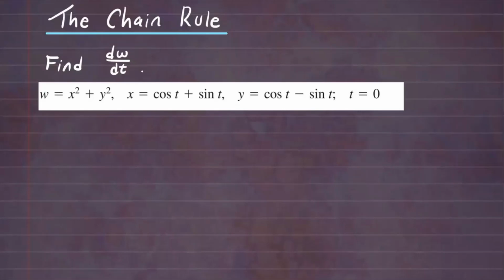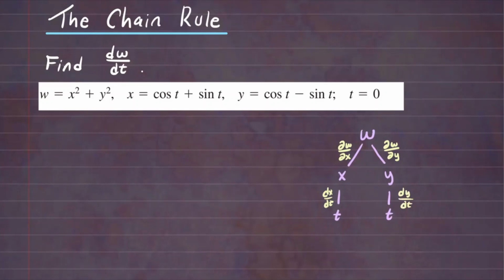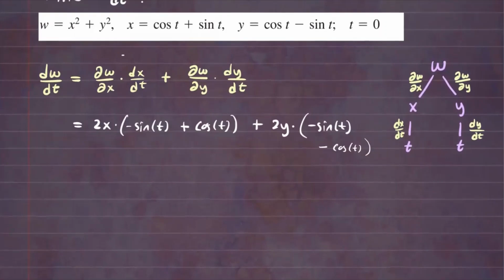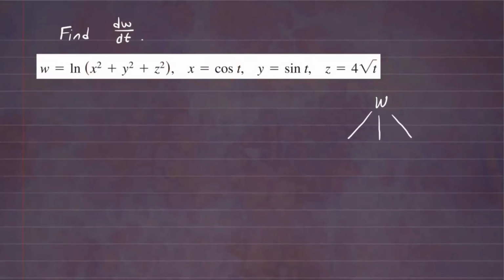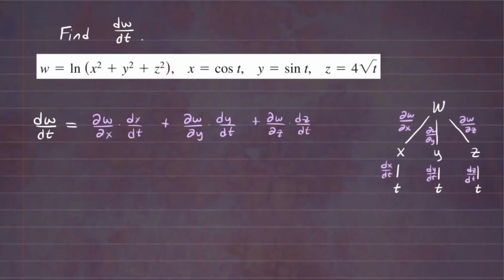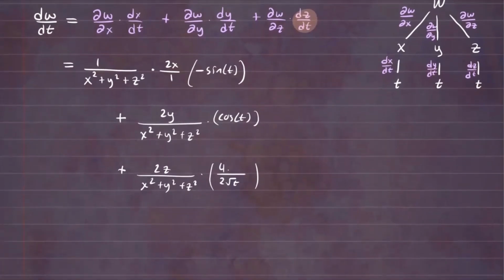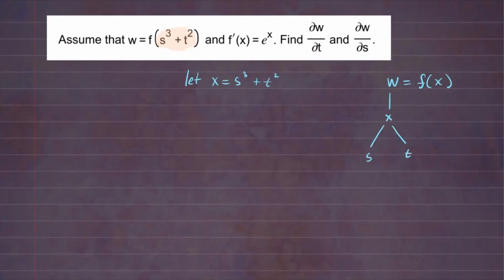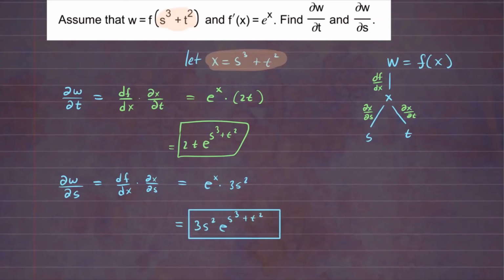The Chain Rule in Multivariable | Three examples